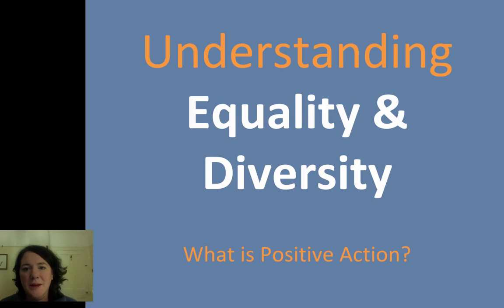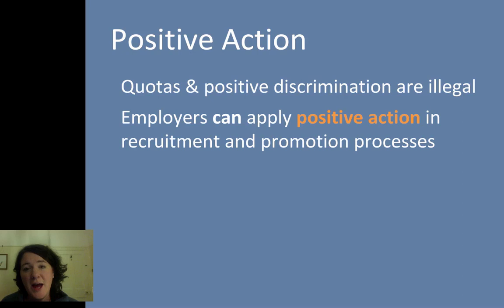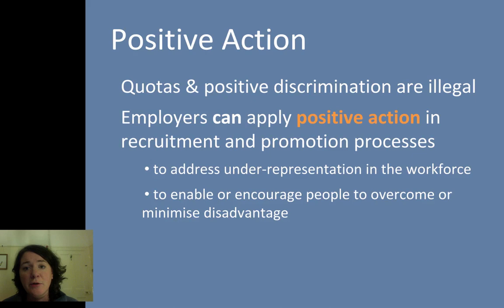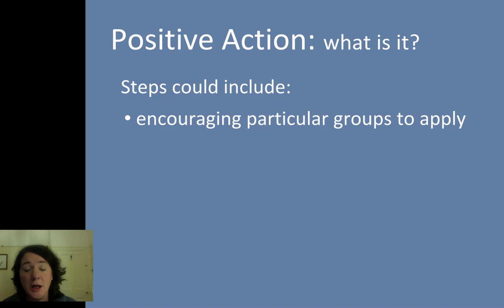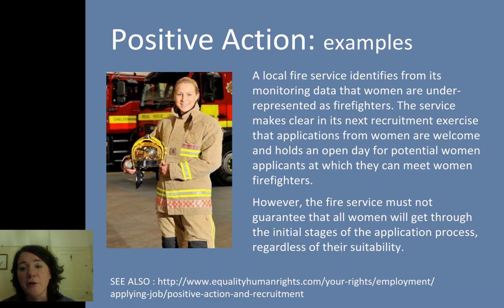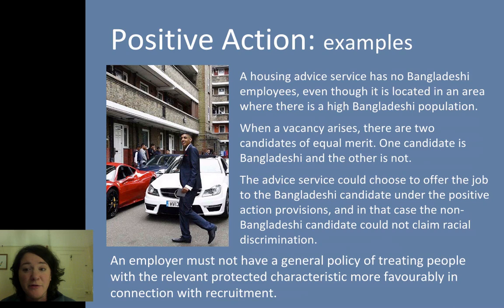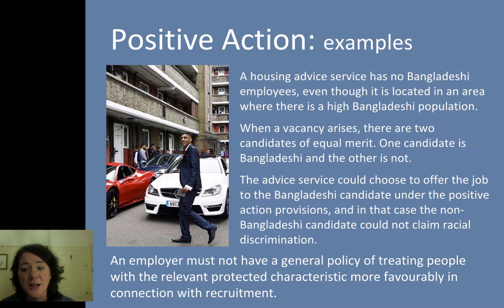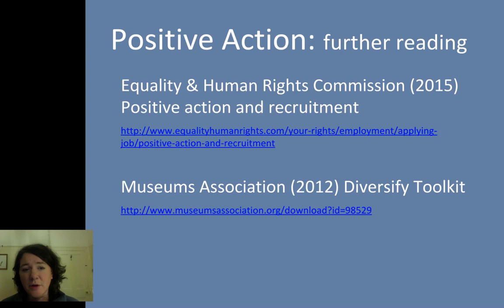Understanding Positive Action